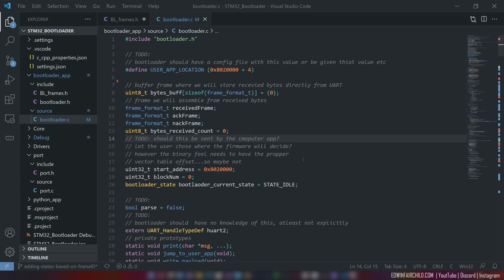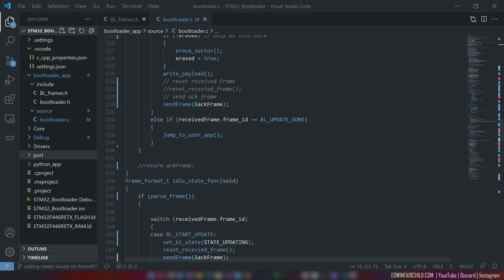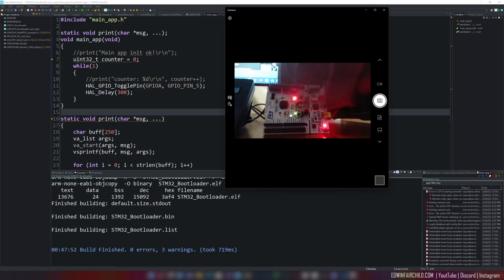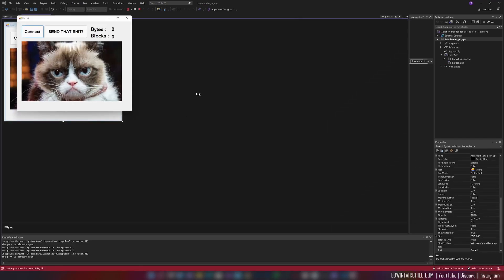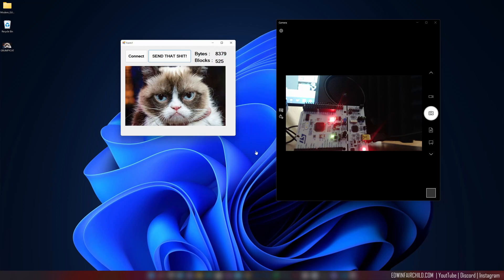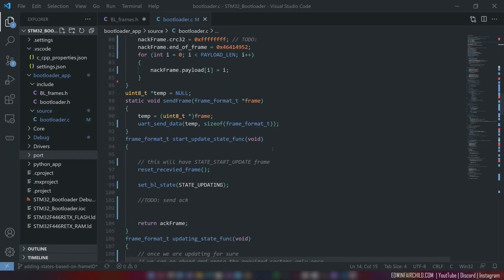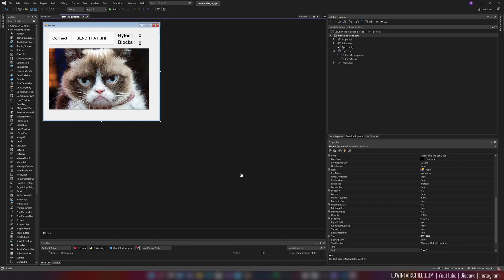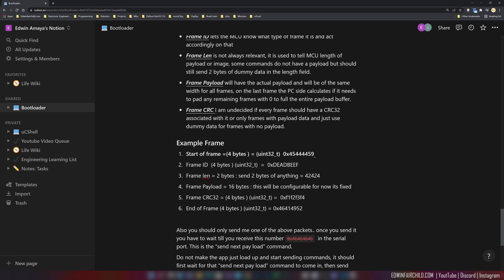Lets write a portable bootloader